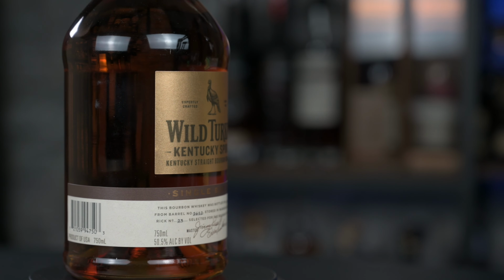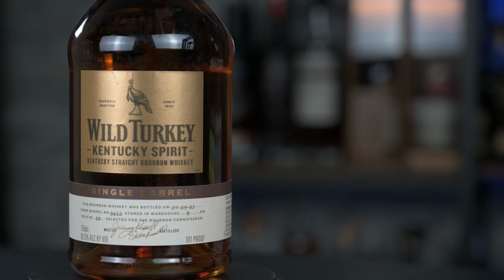Is Wild Turkey Kentucky Spirit Scary Good? - THREE DRINKS DOWN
KY Spirit. ---Insert Ghost Noises HERE---

Do James and Nate think this bottle is scary good? OR hauntingly bad? Somewhere in between?

You'll have to watch to find out.

We would be flattered if you would please be sure to…
and COMMENT with your thoughts!

Edited by: Nate M./James H.